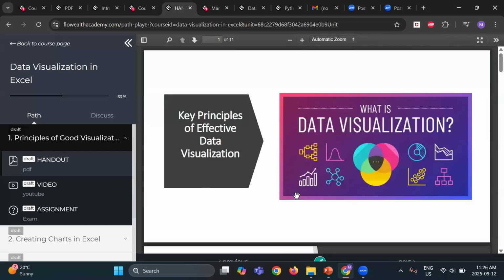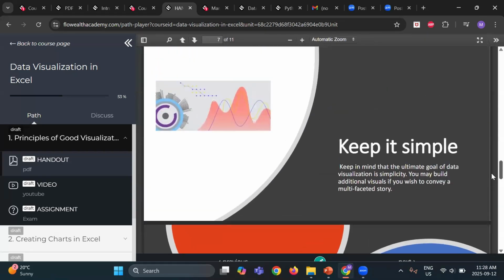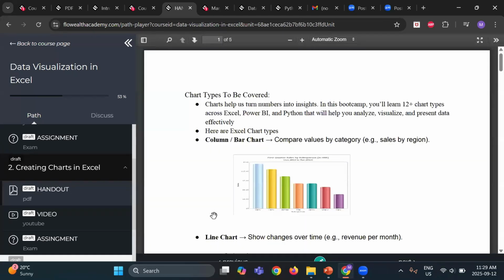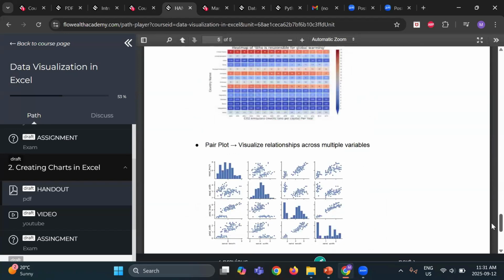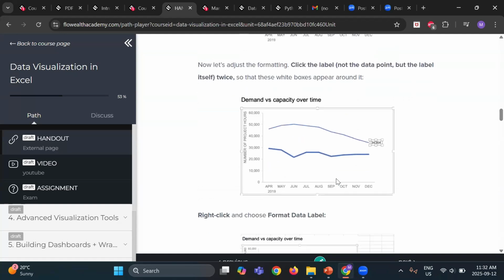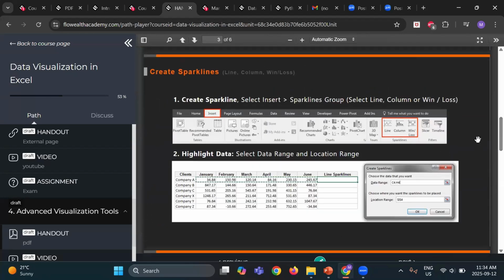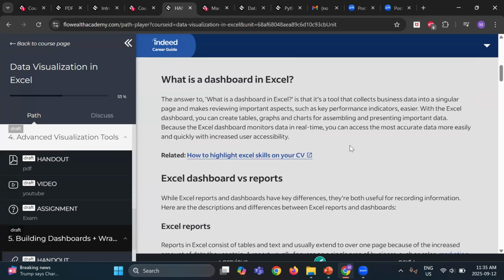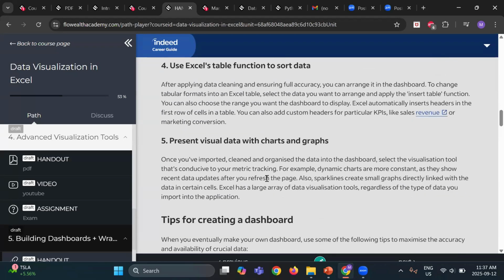Data Visualization in Excel | Create Interactive Charts & Dashboards | The Flowealth Academy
Want to turn boring spreadsheets into beautiful, insightful visuals? 💡
In this beginner-friendly tutorial, The Flowealth Academy shows you how to create interactive data visualizations in Microsoft Excel — perfect for reports, dashboards, and business presentations.

You’ll learn:
✅ The fundamentals of data visualization and chart selection
✅ How to use Excel charts — Column, Line, Pie, Bar, and Combo Charts
✅ How to create Pivot Charts & Dashboards
✅ How to add Slicers, Timelines, and Conditional Formatting
✅ How to design professional dashboards with color and layout tips
✅ How to prepare your data for clean and accurate visuals
✅ How to join The Flowealth Academy’s Data Analysis & Visualization Program

At The Flowealth Academy, we teach job-ready tech and business skills in Data Analysis, AI, Cybersecurity, and Automation.
Our courses are practical, beginner-friendly, and designed to help you turn skills into real career opportunities.

👇 Start Creating Dashboards Today!